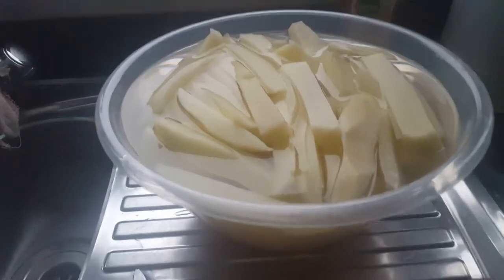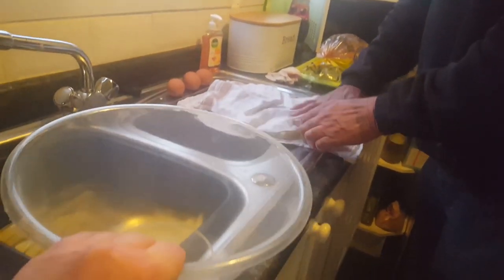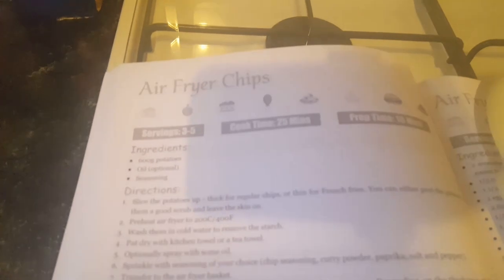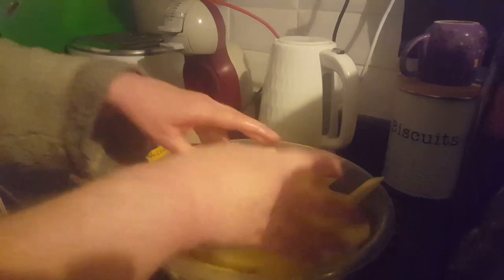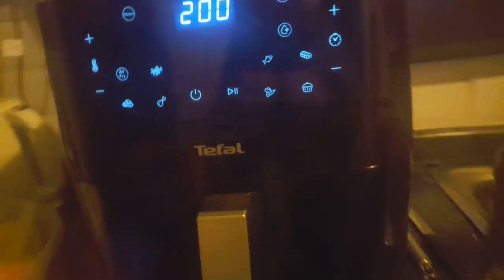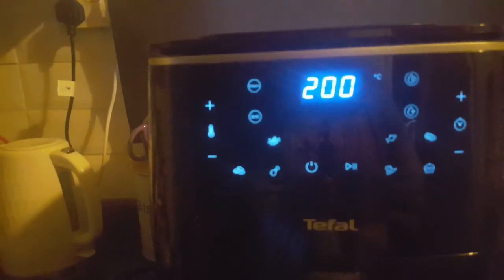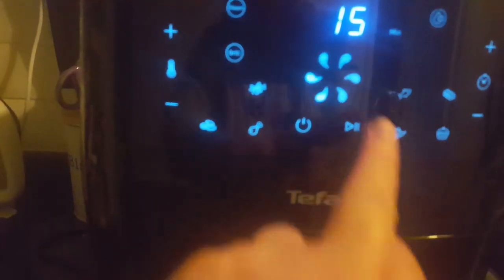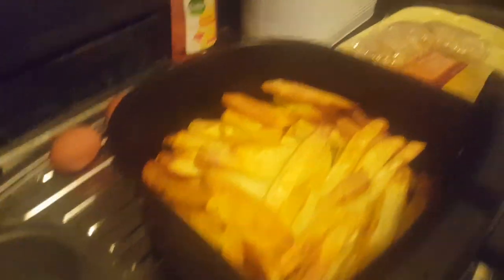First attempt using my air fryer. Will I take to it?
I've used my air fryer for the first time. I made chips, something easy! Will I take to the air fryer or not?